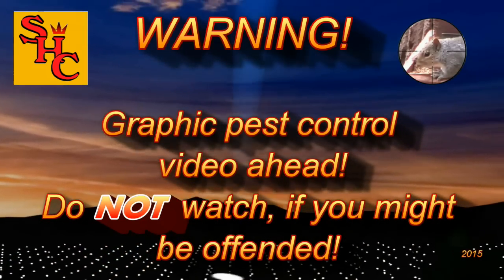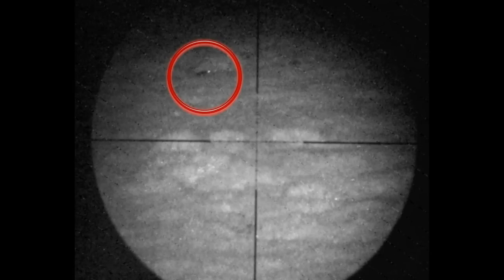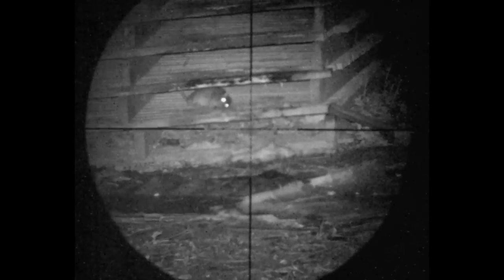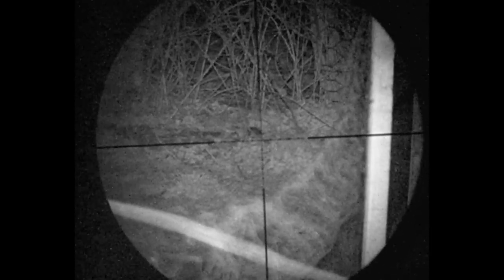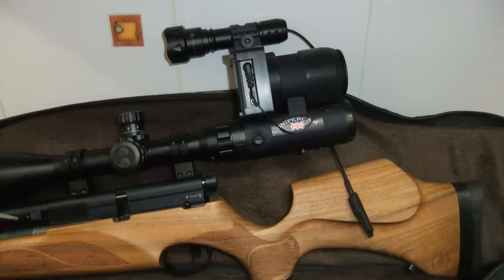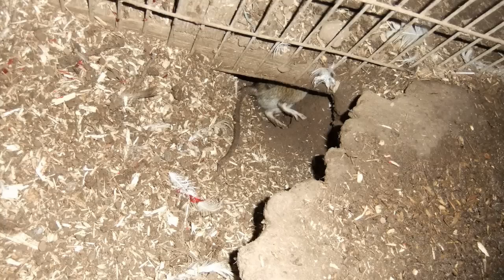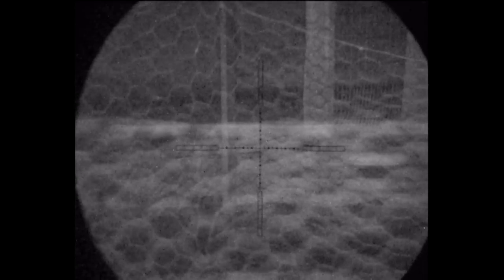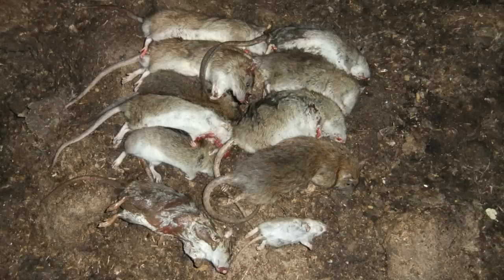Pest Control with Air Rifles - Sniper Cam Rat Shooting - Red Glow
We're both off out to the poultry farm again. It's a bit windy, but the forecast is ok and we really do need to get on top of these rats!